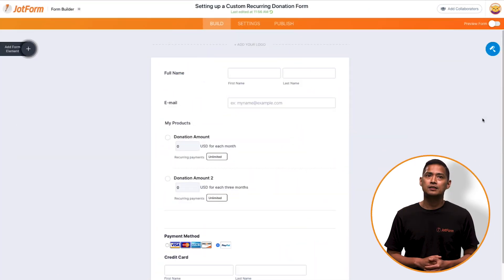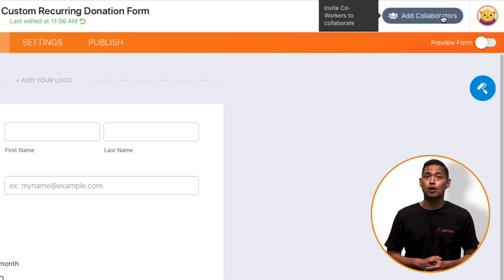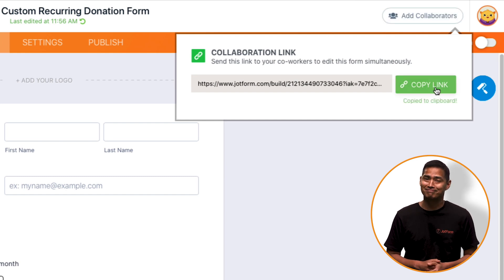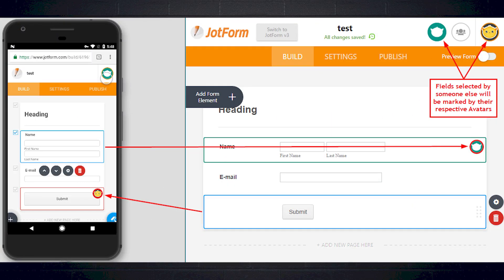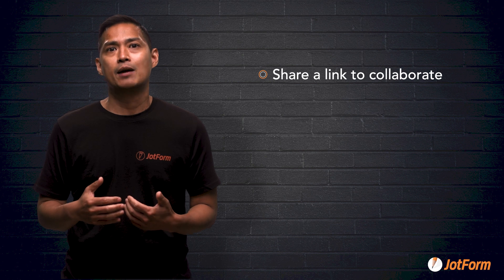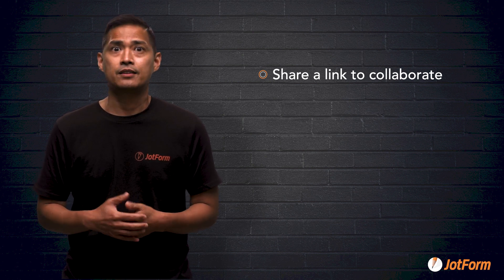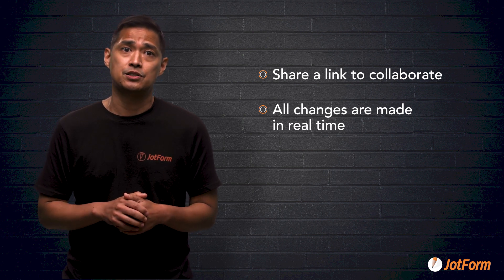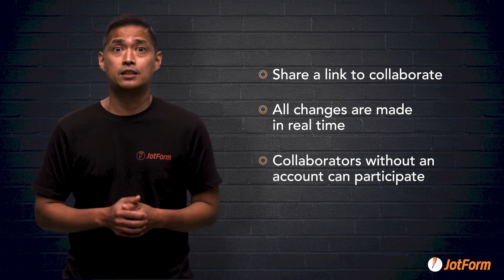Understanding form collaboration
It’s no secret — when we work together, we work better. Good thing you can easily create collaborative forms that you can share with others, even if they don’t have a Jotform account. Learn how Jotform’s form collaboration feature allows multiple people to edit and manage the same form at the same time, in real time. Give it a go with your team today!
LINKS & RESOURCES
👋 ABOUT JOTFORM
Hi, we're Jotform, a full-featured online forms platform that makes it easy to create robust forms and collect important data. Check us out
00:00 Introduction
00:19 How form collaboration works
02:07 Recap
02:27 Subscribe to Jotform